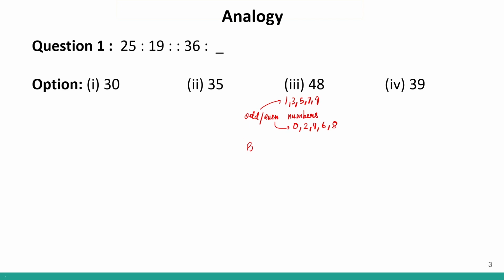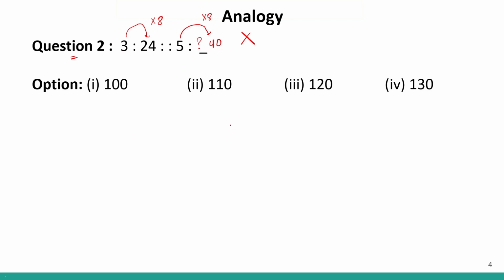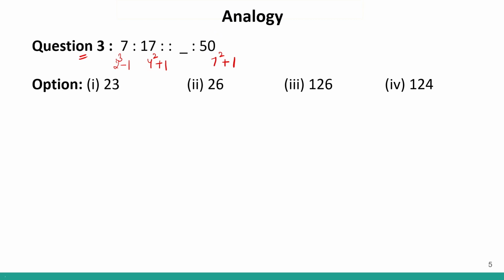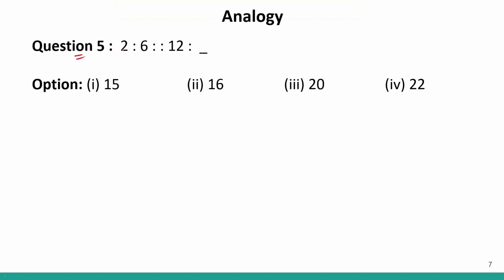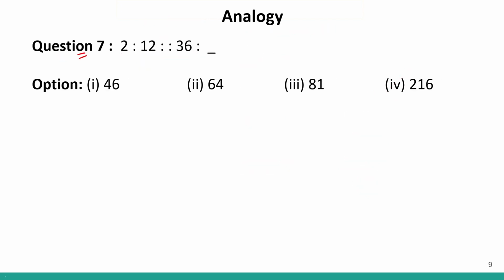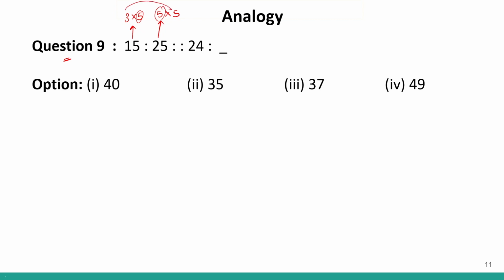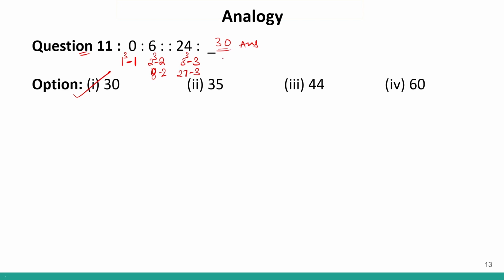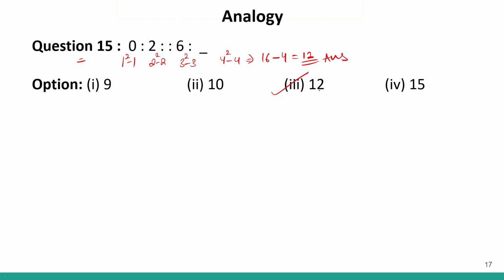Analogy 9th Part Practice Questions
Subject: Reasoning Ability
Programme Name: Analogy
Course Name: Banking Exams

📡 Key Features:
Syllabus-focused Content